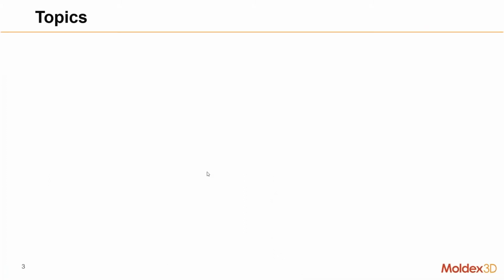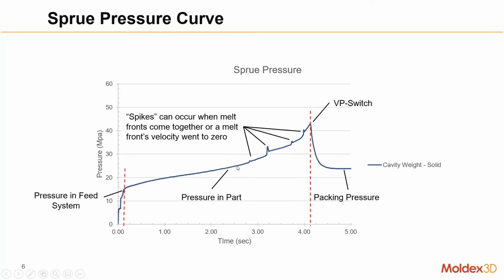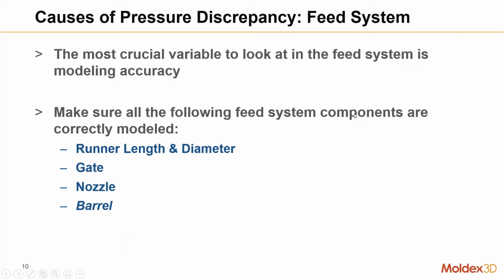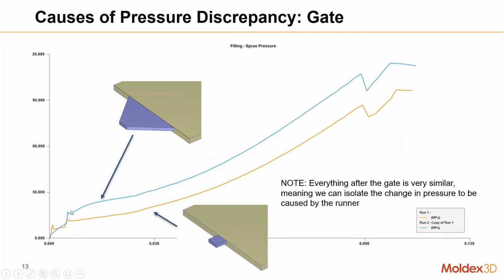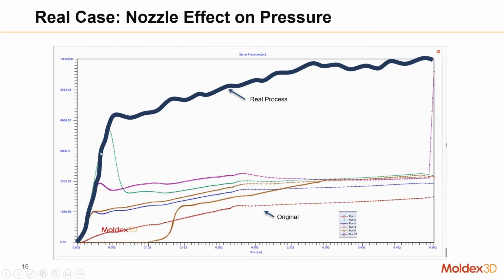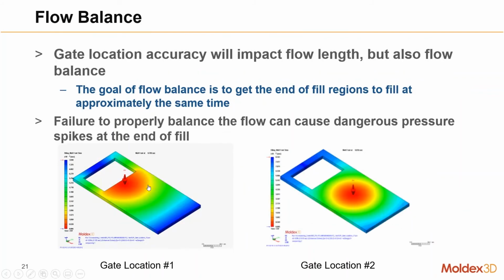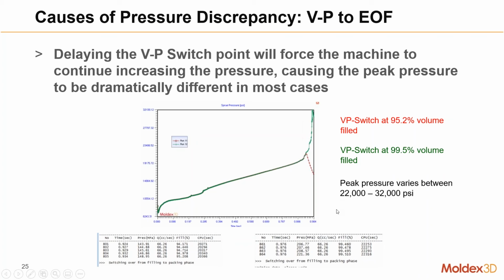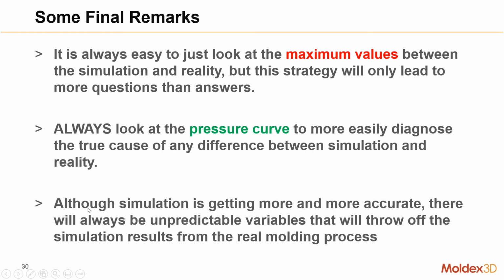Webinar Resolving Pressure Prediction Discrepancy in Simulation